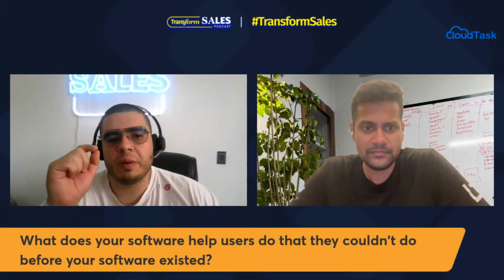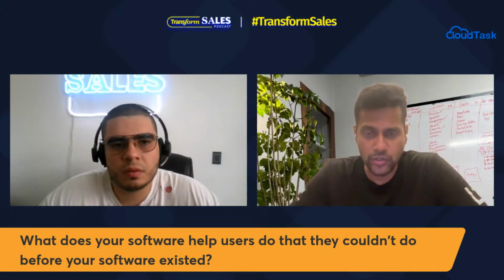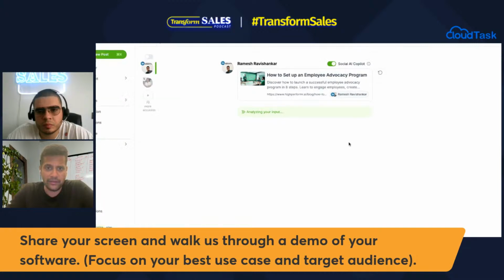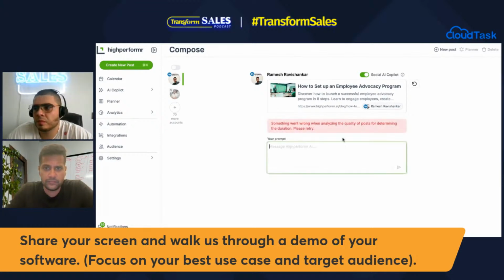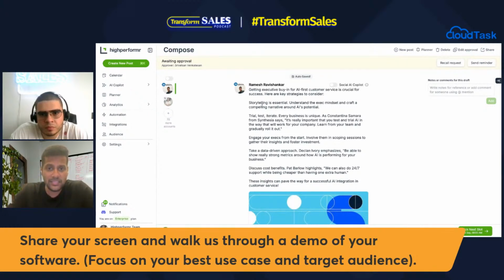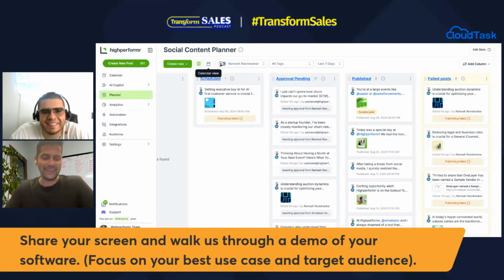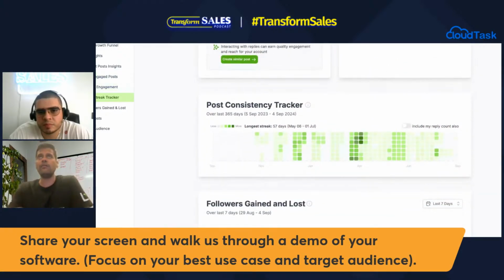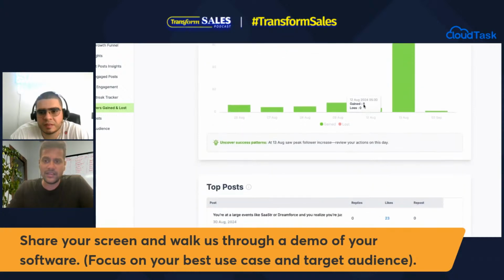Highperformr.ai: How to Schedule 30 Days of Content in 30 Minutes to Generate Leads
In this episode of the Transform Sales Podcast: Sales Software Review Series, Dave Menjura, RevOps Marketplace Specialist at CloudTask, interviews Ramesh Ravishankar, Co-Founder and Chief Growth Officer at Highperformr.ai, a powerful B2B lead generation and social media automation platform. Ramesh discusses how Highperformr leverages social signals and advanced targeting techniques to help businesses identify and enrich their ideal customer profile (ICP) leads from social media platforms like LinkedIn and X (Twitter).

With features like streamlined go-to-market (GTM) workflows, social listening, and lead spearfishing, Highperformr empowers businesses to engage with high-potential prospects more effectively. The platform also helps companies expand their social reach by automating content creation and distribution, while tracking audience engagement patterns to optimize outreach efforts.

Ideal for businesses looking to boost lead generation, enhance online visibility, and streamline their social media strategy, Highperformr makes it easy to schedule 30 days of LinkedIn and Twitter content in under 30 minutes, significantly boosting efficiency and results.